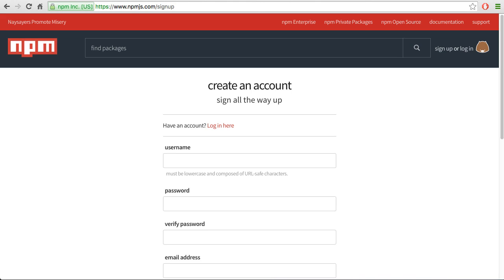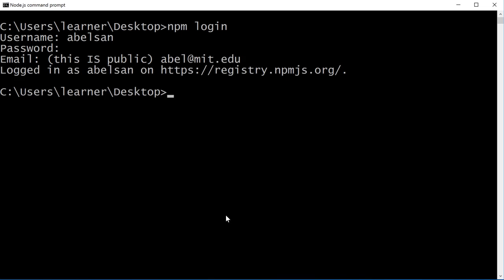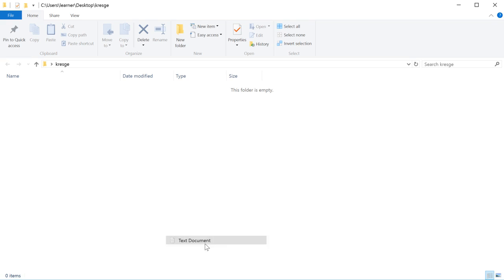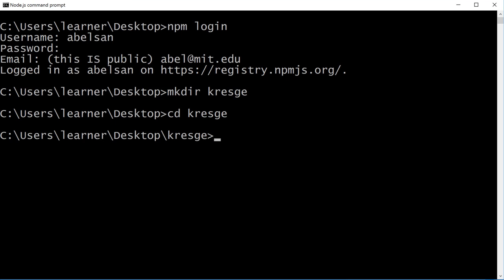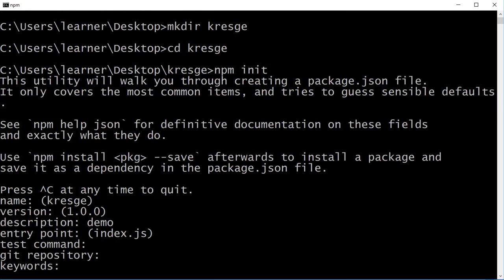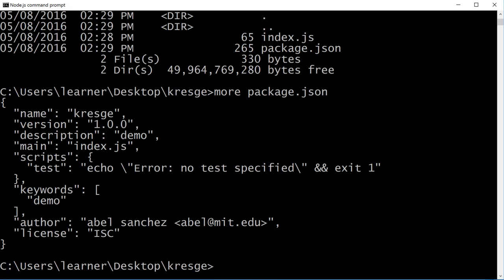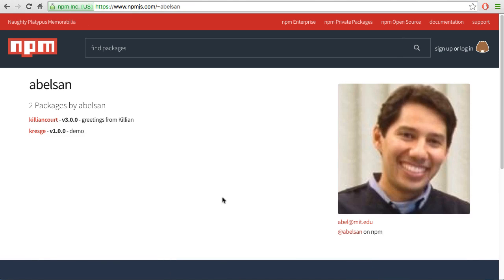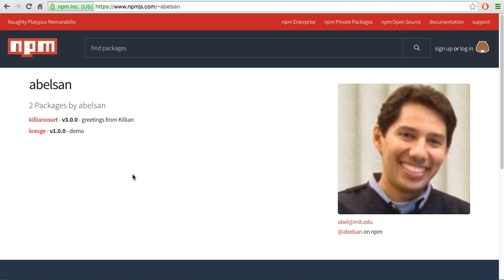NPM - Creating Packages